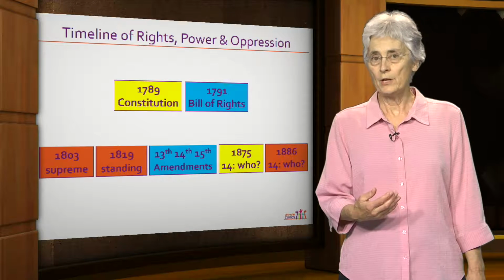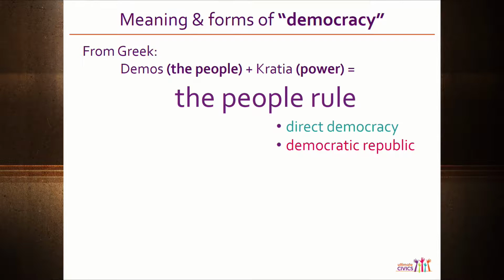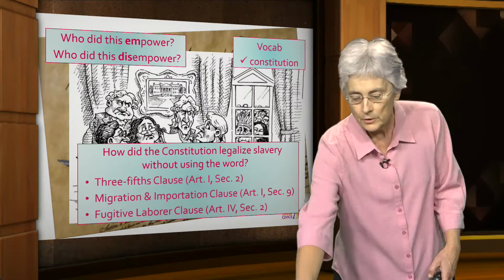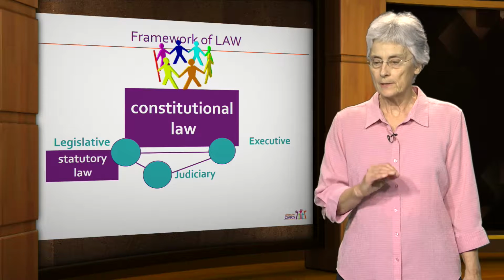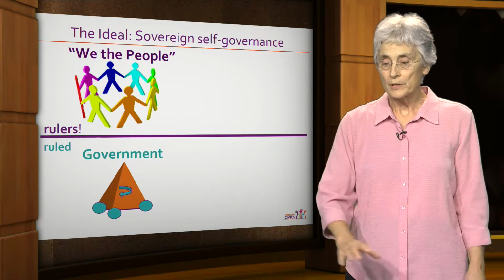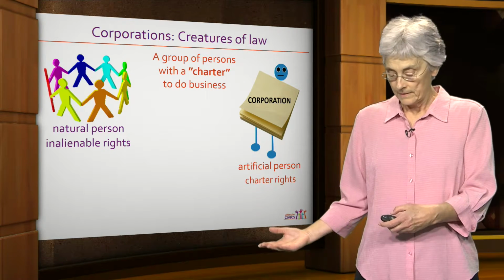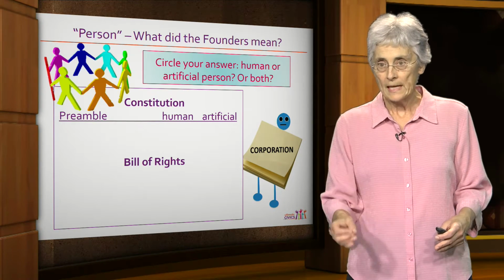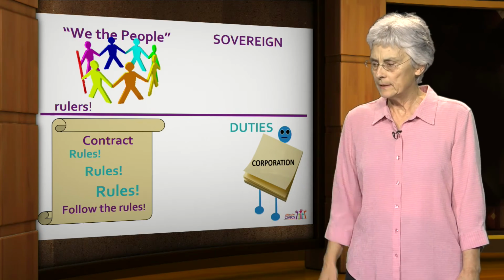Activating My Democracy Civics Lesson 3 - Session 1: Who rules? Understanding Balance of Power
Achieving a sustainable future depends upon having an authentic democracy. Ultimate Civics provides foundational civics instruction to understand the difference between democracy in principle and practice and to operate and maintain an authentic democracy. This understanding is critical to achieving a healthy, just, equitable, and sustainable future.

Instructional videos are part of an Activating My Democracy civics curriculum for middle and high school students. The videos also serve as a fresher for all ages in understanding the underlying power dynamic that drives our democracy and society throughout our 230-year democracy journey. The Ultimate Civics videos and curriculum highlight effective methods of active civic engagement at the intersection of race, gender, class, the environment, and power.

ABOUT THE ACTIVATING MY DEMOCRACY CURRICULUM
Explores how to:  (1) Move ideas into action;  (2) Understand values, wealth, and rights;
(3) Understand rights, privileges, and the balance of power;  (4) Trace the historic roots of the democracy crisis in current events;  (5) Amend the U.S. Constitution to protect human rights; and  (6) Exercise our rights to defend what we love.

Ultimate Civics – Activating My Democracy
Lesson 3: Who rules? Understanding the Balance of Power

LESSONS 3 & 4:  Who Rules?
These lessons examine the basic concepts and structure of government in principle and practice through the lens of landmark laws that have shaped our society over 230 years, from inception to present. Explore the power dynamic inherent in U.S. constitutional democracy and its social consequences, using an interactive Timeline of Rights, Power, and Oppression. Discover who was empowered or disempowered by key legal changes. These lessons support an understanding of the intergenerational work necessary to achieve equality, equity, and justice and curb excesses of power by a centralized government.

OVERVIEW OF LESSON 3
Who Rules? Understanding the Balance of Power
Lesson 3 critically examines the basic concepts and rules of the U.S. constitutional democracy to understand the power dynamic and internal weaknesses as threats institutionalized in our government. Learn how this power dynamic was supported by early U.S. Supreme Court decisions during the first 100 years of the democracy journey. This lesson includes two video sessions.

Session 1: Introduces civic power and critically examines its use in creating the legal framework of government. Discover the early history of corporations as instruments of foreign oppression and colonial government. After the American Revolution, learn how the states created new rules to hold this business model accountable to the people. For example, corporations: were created for public service; were banned from political activity; had expiration dates of 5 to 20 years, and were terminated if they didn’t follow the rules!

Session 2: Introduces internal threats to people’s rule that were institutionalized in founding documents through inherent weaknesses in human nature; specifically, fear of other and love of power. These weaknesses manifested as discriminatory policies and as policies that consolidate wealth and power, respectively. Examines judicial review, the Civil War Amendments, and court cases about what “persons” are entitled to equal protection of law. Reflects on who these laws empowered – or disempowered, and the effect on the balance of power in society during the first 100 years of the democracy journey.

To get the FREE PowerPoint slides and teaching materials for these videos, download Ultimate Civics’ Activating My Democracy curriculum for Lesson 3.